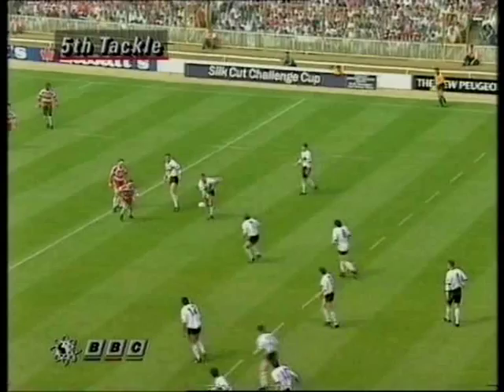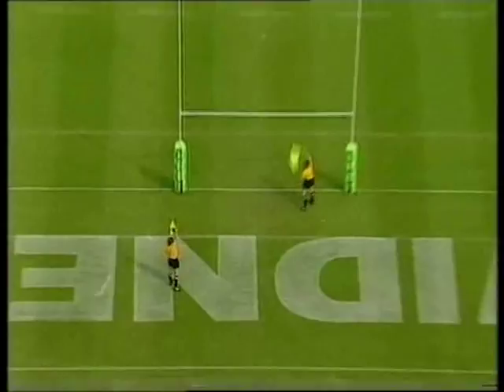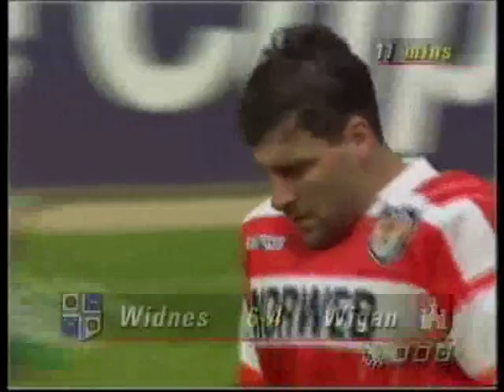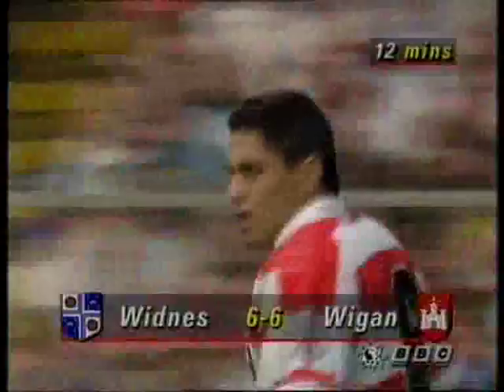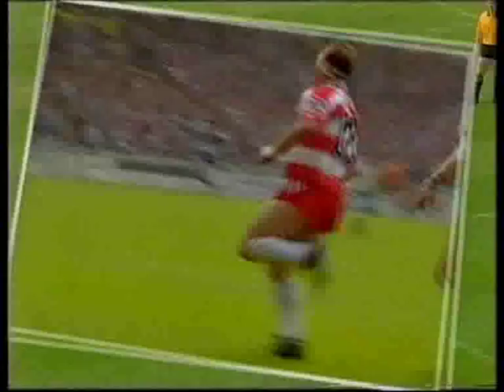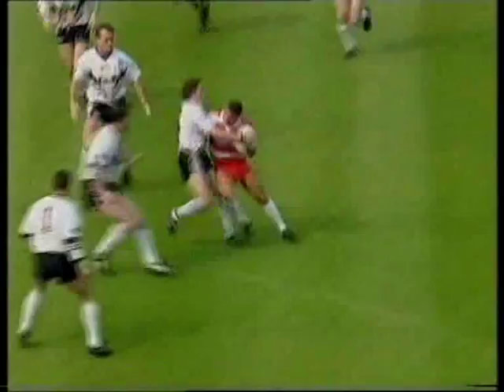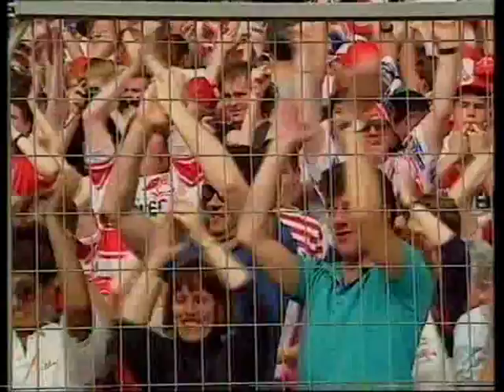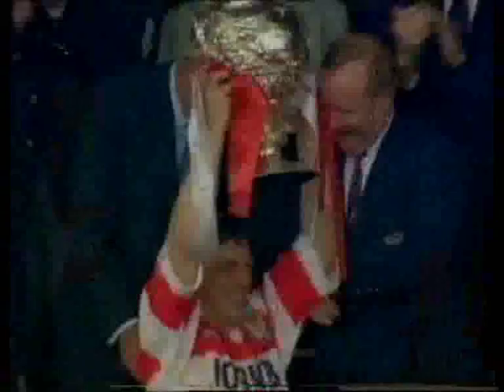1993 Challenge Cup Final - Widnes v Wigan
The Rugby League Cup Final from Wembley. The sixth of Wigan's 8 in a row triumphs.